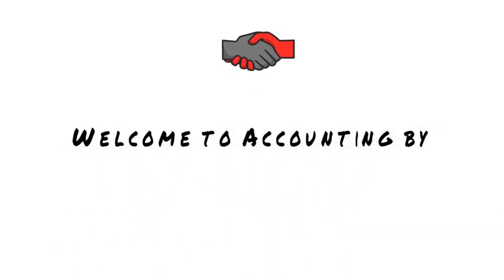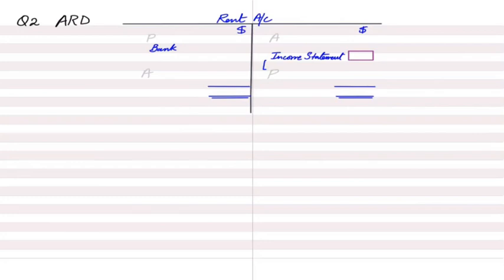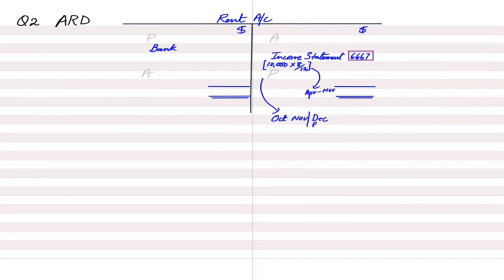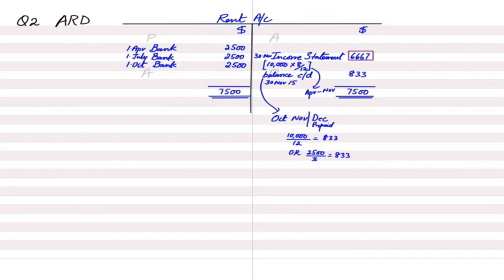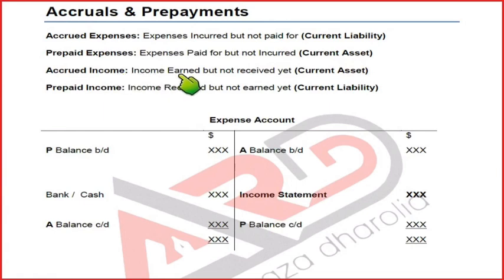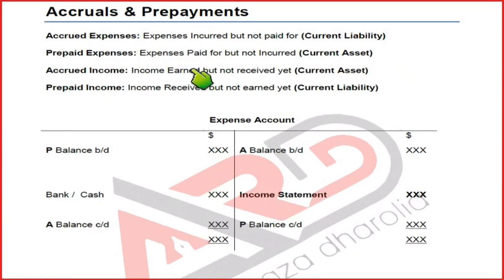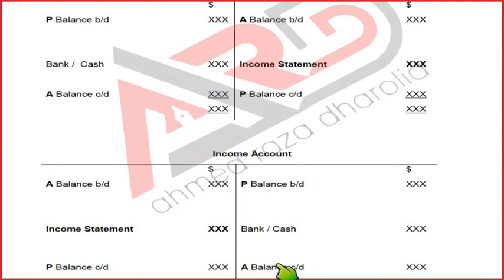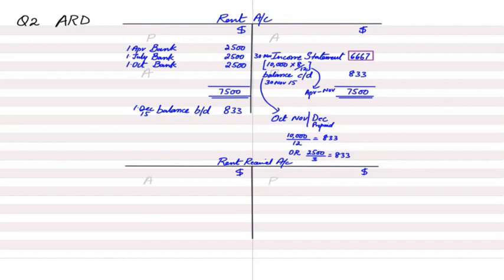Accruals and Prepayments Solved Question - ARD | English